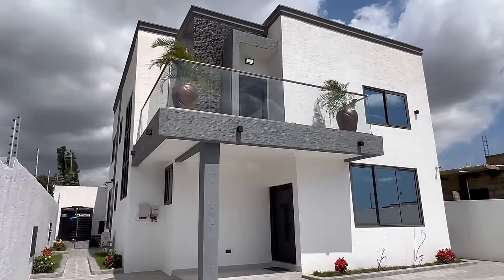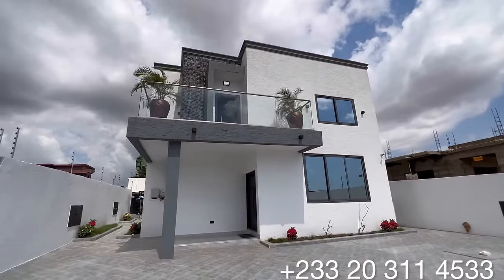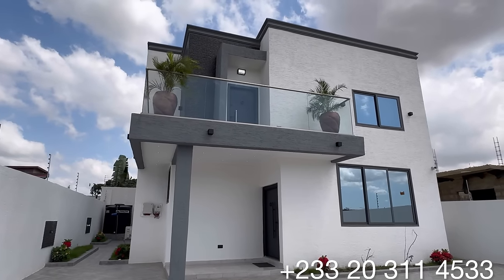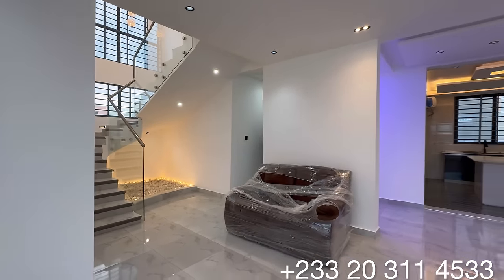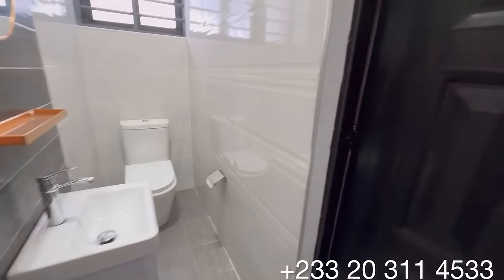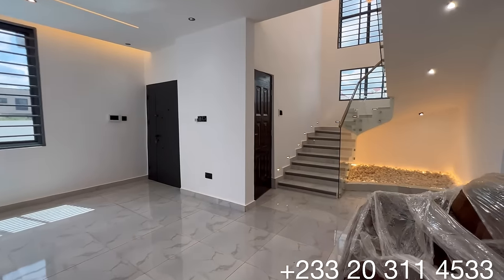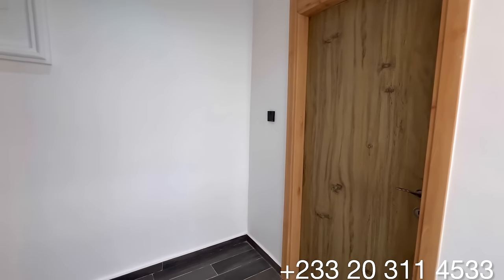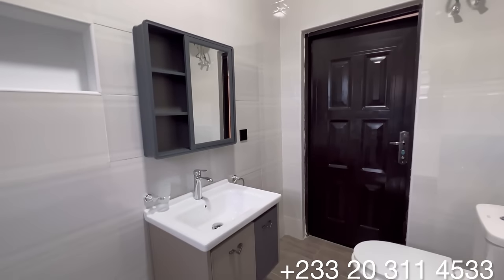$175,000 || Beautiful 4bedroom house in Accra-Ghana || Affordable Home tour. 167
4bedroom house with a study room for sale in  Adenta municipality , Accra- Ghana.. This home is sitting on 40/75ft  size of plot.

Price
$175,000 Negotiable !

Specifications
Fitted kitchen
Heat extractor
Microwave
Water reservoir
Fridge
Burner
Air conditioner
Fans
Washing machine
Island
Cctv cameras
2living areas